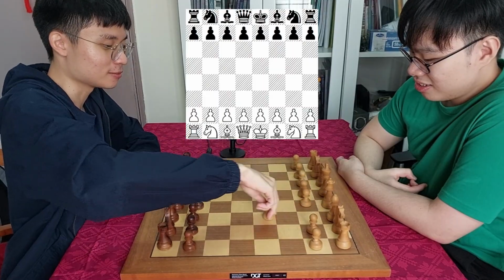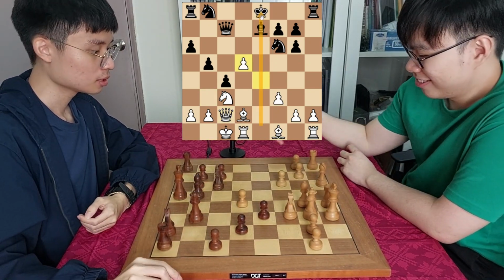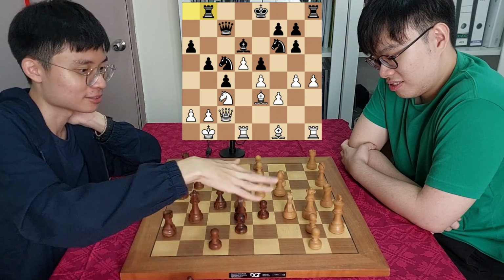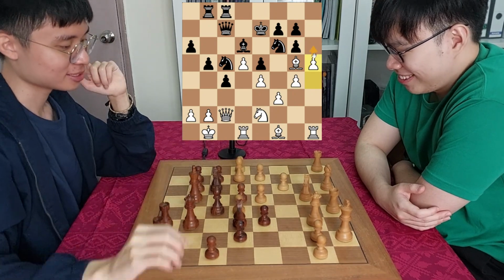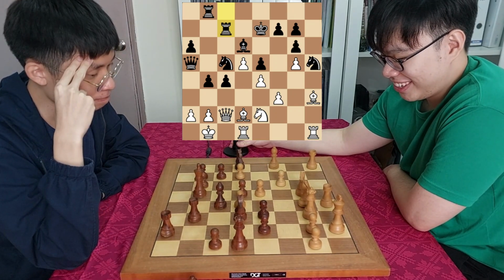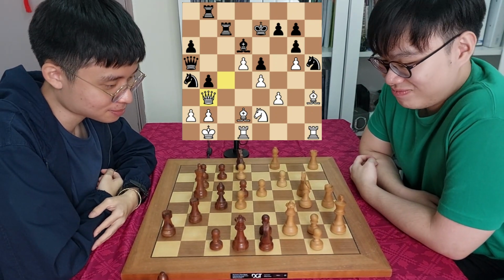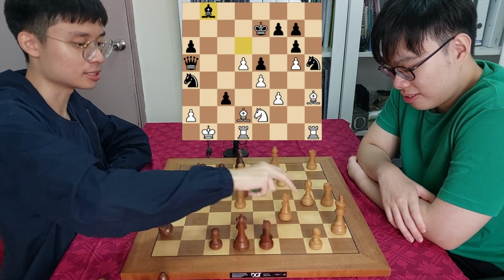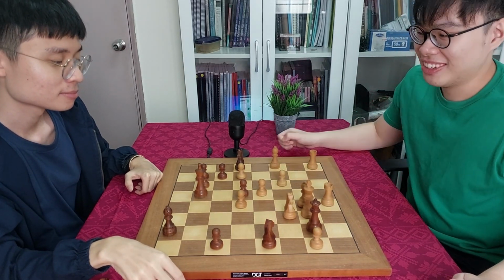Malaysian Prodigy CRUSHES Chess Grandmaster!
FM Lye Lik Zang is one of Malaysia's brigtest young talents. He joins me to review a spectacular win against GM Ghaem Maghami Ehsan of Iran.